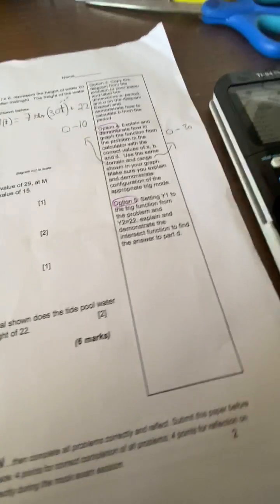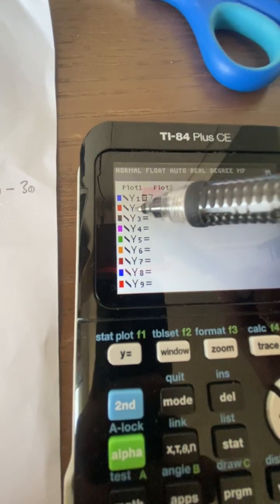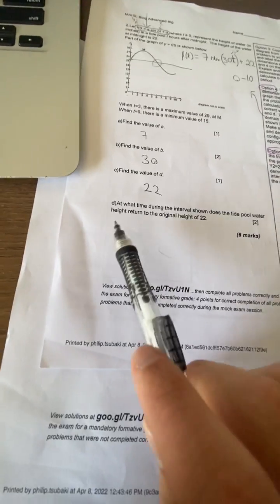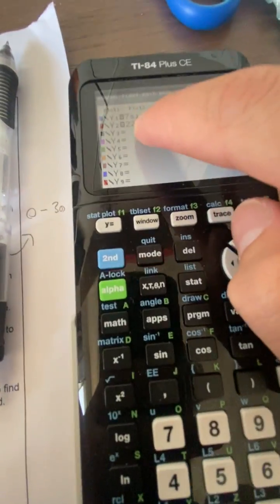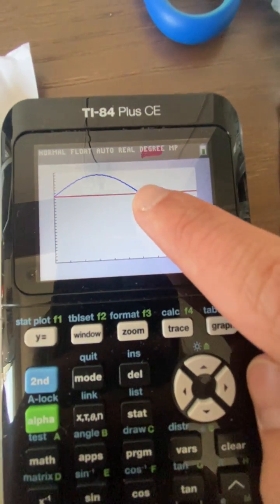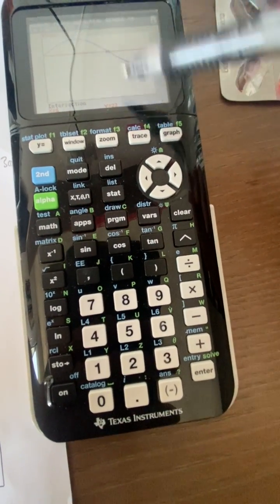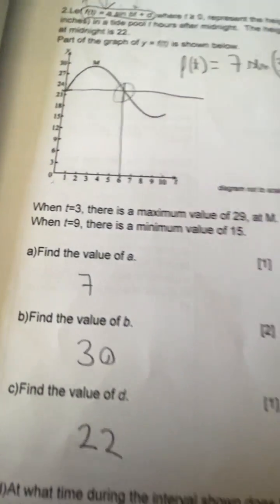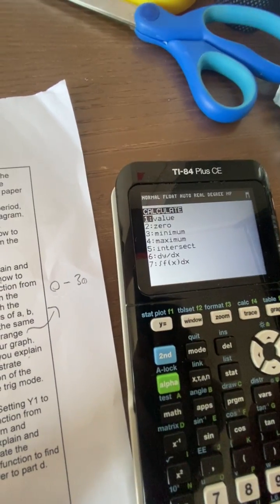MAISL Blog Advanced Trigonometry - Option 5